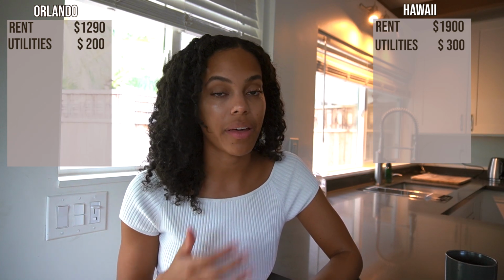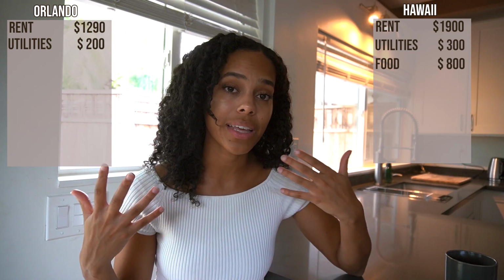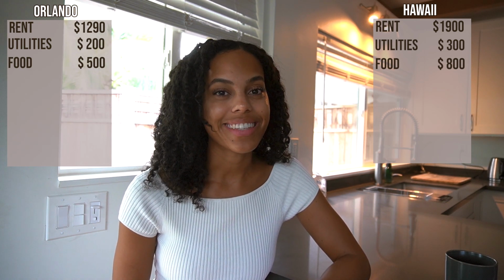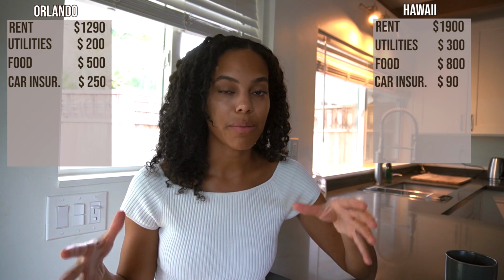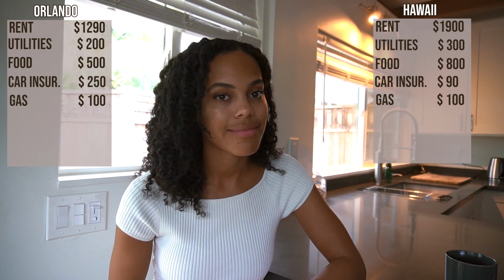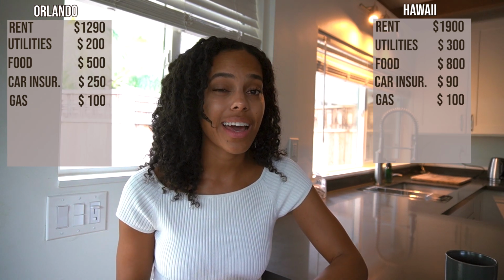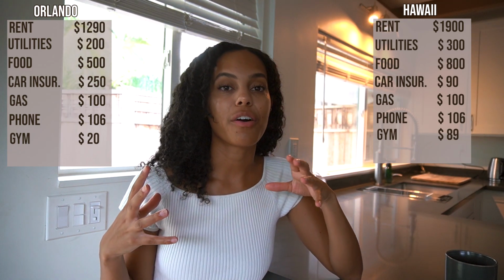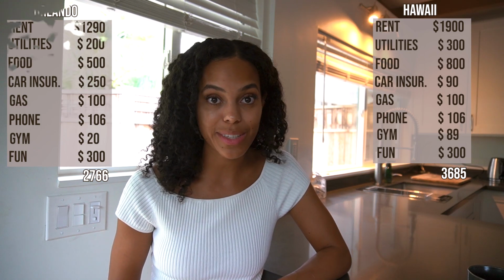Our Cost of Living in Hawaii (2021) | Oahu vs Florida Comparison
Aloha! We have gotten a lot of requests for a cost of living video, so we're sharing our budget here in Hawaii. People always talk about how expensive it can be to live on the island, but how expensive is it really? Florida is not the most expensive state, so your costs in Hawaii might be similar or even less if you've lived somewhere else in the world. We did not include our small bills, such as Netflix or Spotify. We hope this video is helpful and let us know what video you want to see next!

If you found this helpful, buy us a coffee

Our vlogging gear:
Camera Sony a6400
GoPro Hero 8

Chapters:
00:00 Introduction
00:37 Rent Costs and Utilities
01:48 Grocery Costs
03:00 Car Insurance and Gas
04:40 Phone, Gym, and Fun
06:18 Bloopers

Our website offers tips and information for trips around the world. Check us out!